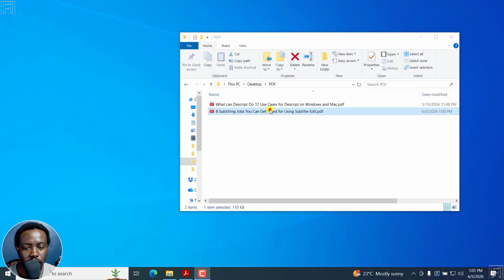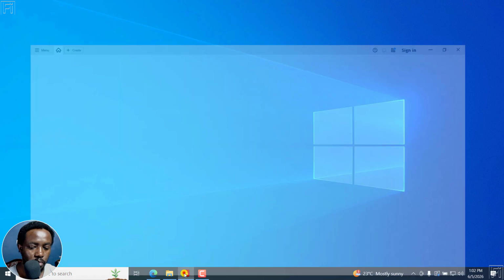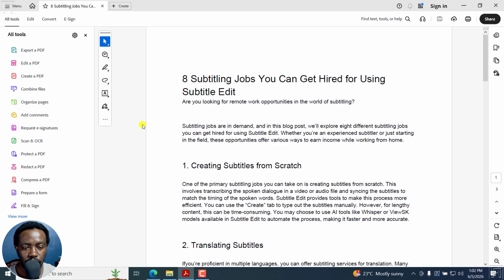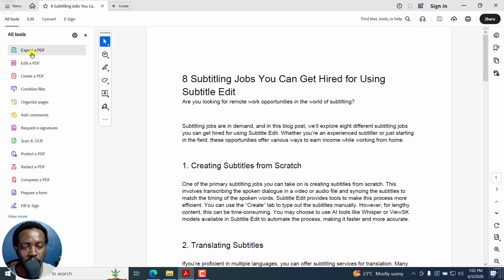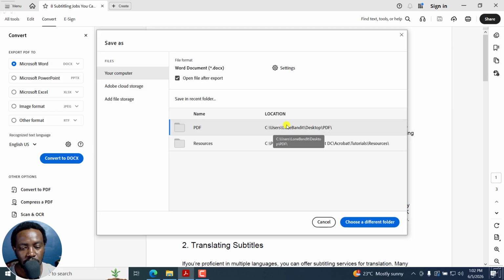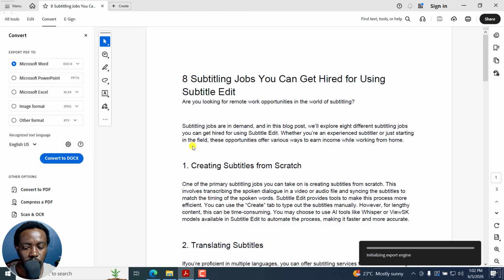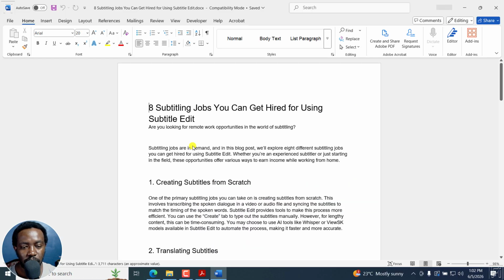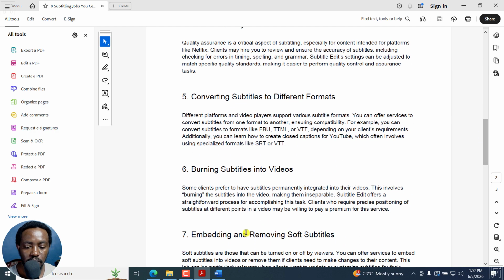How to Convert PDF to Word With Adobe Acrobat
PDNob Convert PDF to Word without Losing Format via Adobe Arobat Alternative.
In this video, I'll show you How to Convert PDF to Word With Adobe Acrobat.